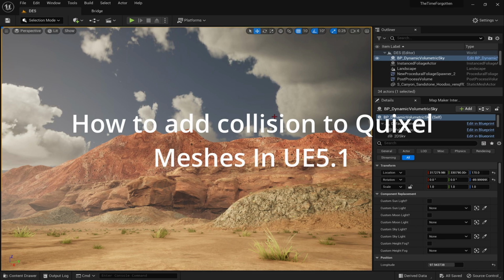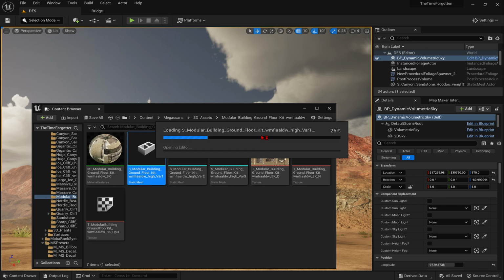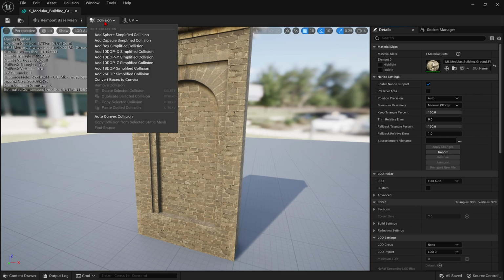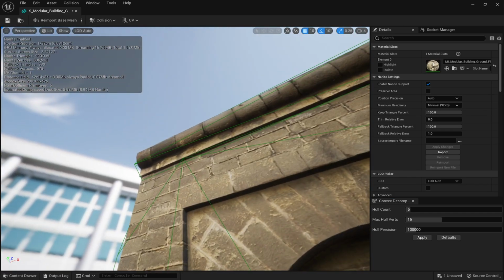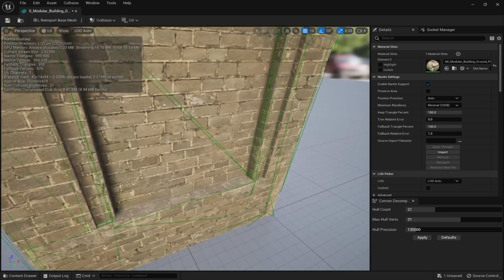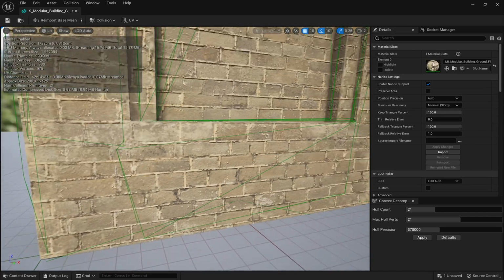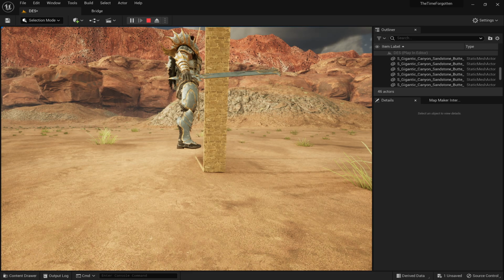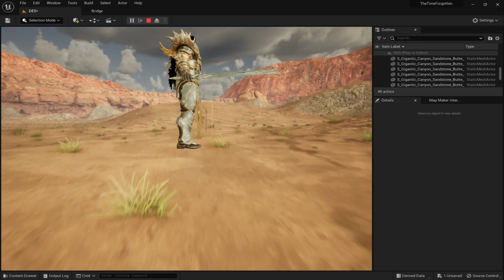How to add collision to meshes easily in Unreal Engine 5.1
TheTimeForgotten

Sub!

Thank you all so much for watching I’ll see you all in the next vid!❤️❤️❤️